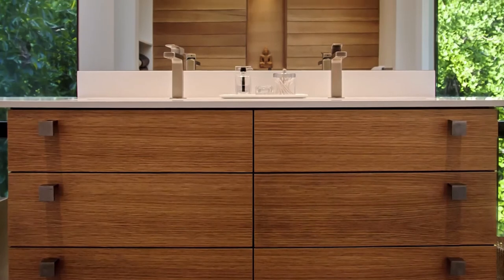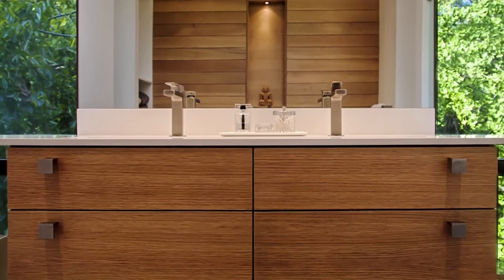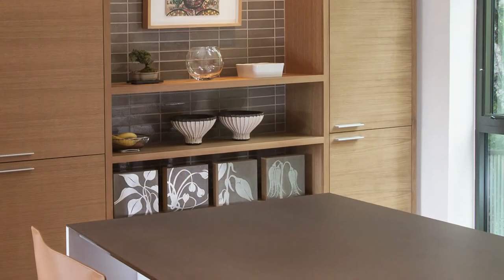2017 AIA Dallas Tour of Homes - Magnolia Hill Court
Architectural Design Team: Paul Brian Jankowski, AIA and Jan M. Martin

Interior Design: ZERO3, Inc.
General Contractor: Larry Hartman Construction